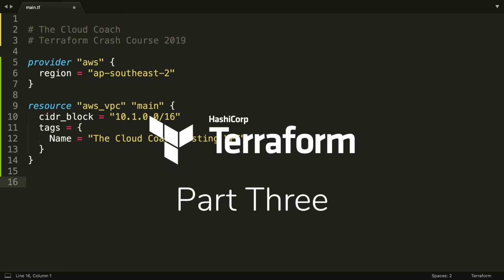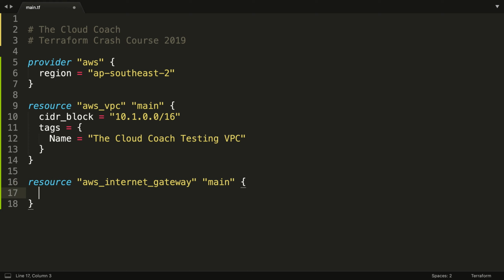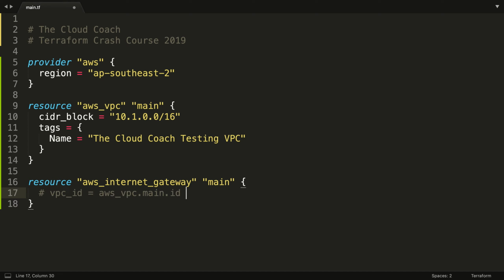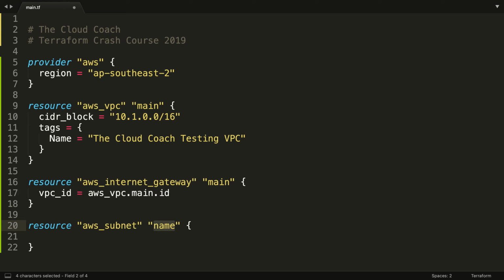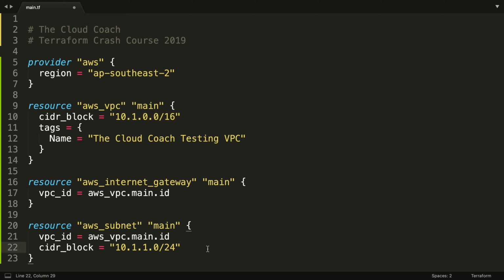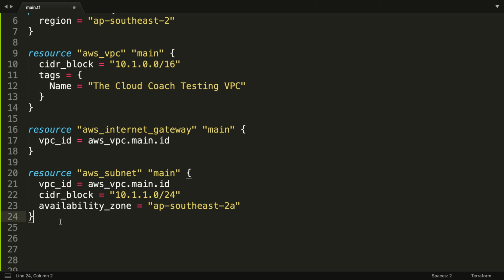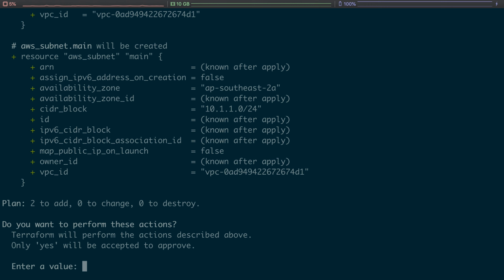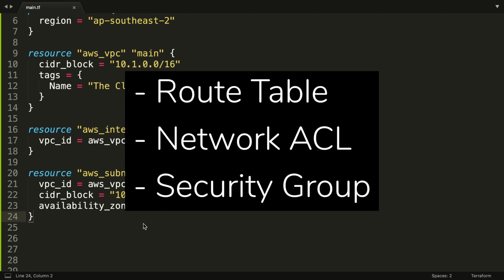Terraform: AWS Internet Gateway and AWS Subnet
Now we're going to create an Internet Gateway and Subnet. The Internet Gateway will let our future EC2 Instance talk to the public Internet. The Subnet is the network our EC2 Instance will live in.